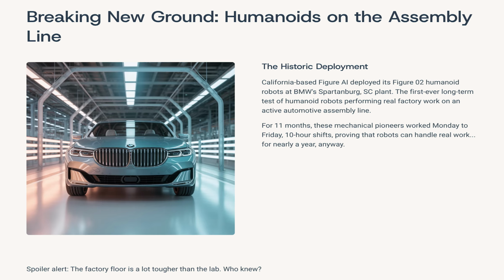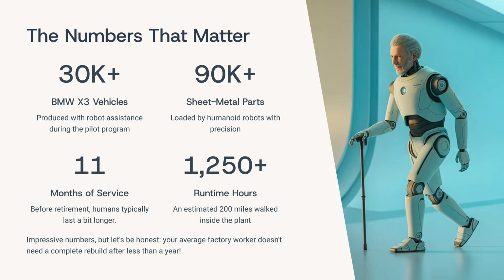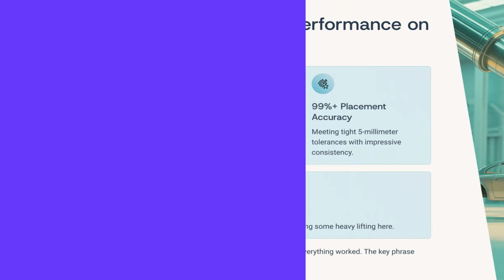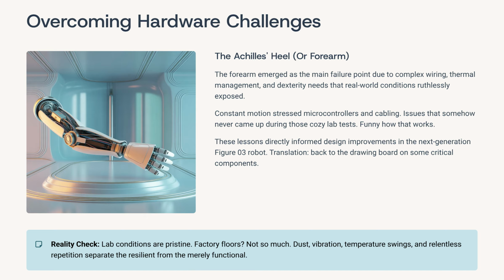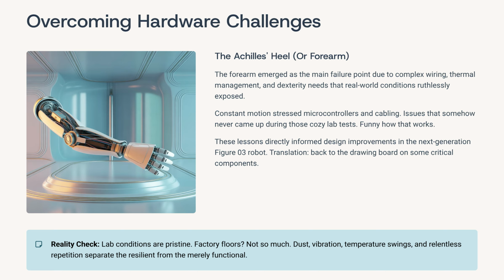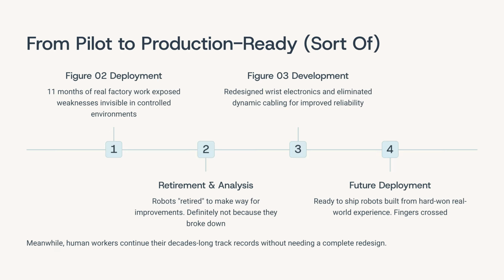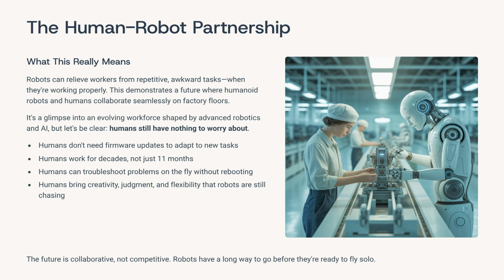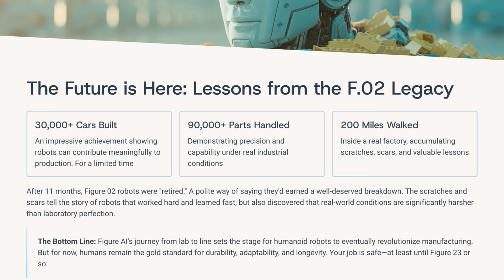Humanoid Robots Retire After Building 30,000+ BMWs: The Figure AI Story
Robots are not supposed to retire.
At least, that was the idea.

But when a fleet of humanoid workers builds more than thirty thousand BMWs in under a year and then quietly steps off the factory floor, you realize something big just happened.

Figure AI did not just test a robot.
They proved a point.
Humans are no longer the only ones who can handle precision work, long shifts, and production quotas that would break most people by lunchtime.

We are watching the beginning of a workforce that never sleeps, never calls in sick, and apparently clocks out only when the experiment is over.

If you want videos like this for your brand, book a Video Direction Session for $100/hour. The first short is free!